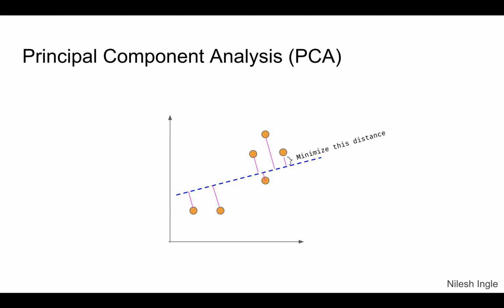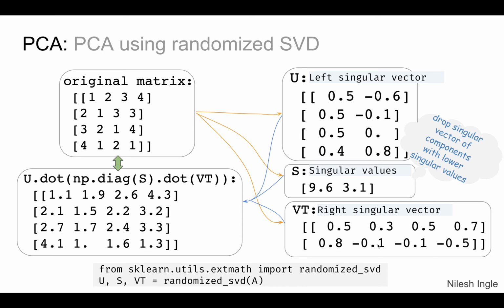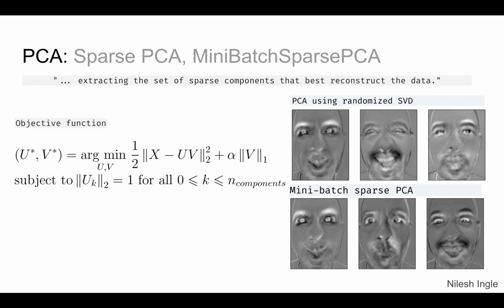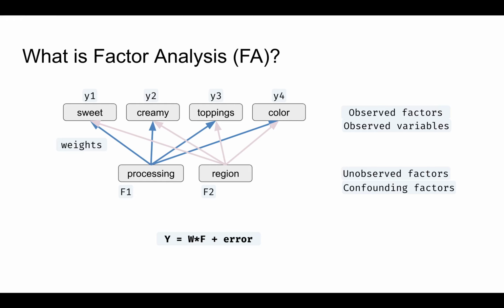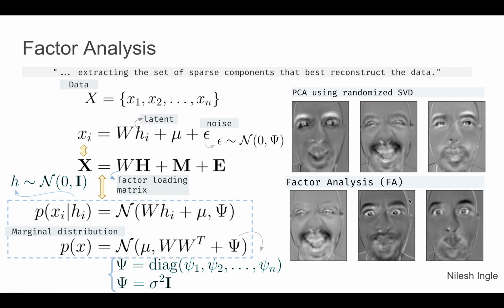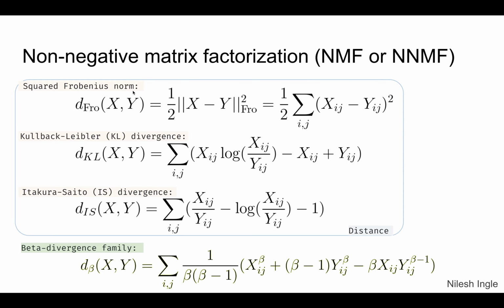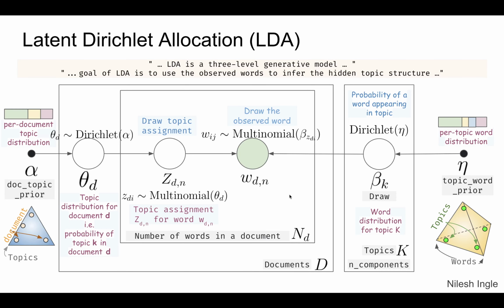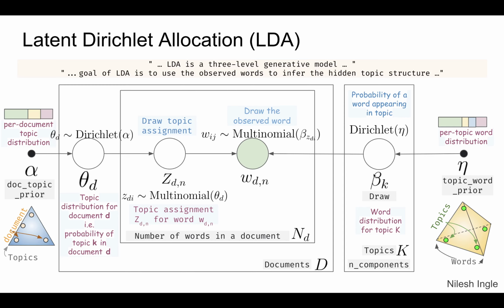#111: Scikit-learn 108:Unsupervised Learning 12: Intuition Decomposing signals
The video discusses the intuition for the signal decomposition methods from Scikit-learn.

Timeline
(no coding)

00:00 - Outline of video
00:34 - Principal Component Analysis (PCA)
01:54 - PCA: Incremental PCA
02:22 - PCA: using randomized SVD
04:25 - PCA: Kernel PCA
05:11 - PCA: Sparse PCA, MiniBatchSparsePCA
06:14 - DictionaryLearning, MiniBatchDictionaryLearning
06:55 - What is Factor Analysis (FA)?
09:44 - Independent Component Analysis (ICA)
10:35 - Non-negative matrix factorization (NMF or NNMF)
11:50 - Examples of components in image
12:13 - Latent Dirichlet Allocation (LDA)
16:54 - Ending notes